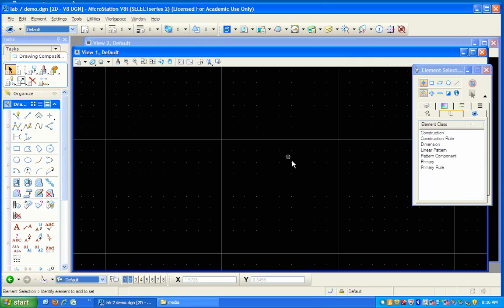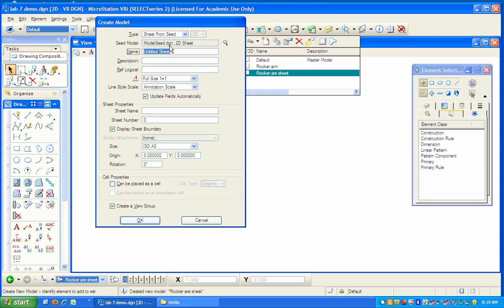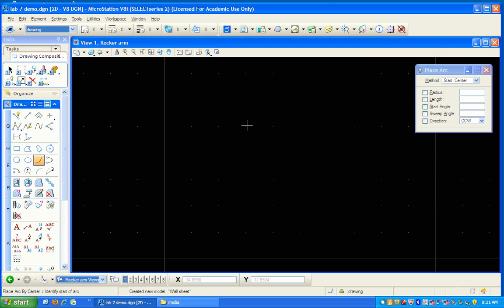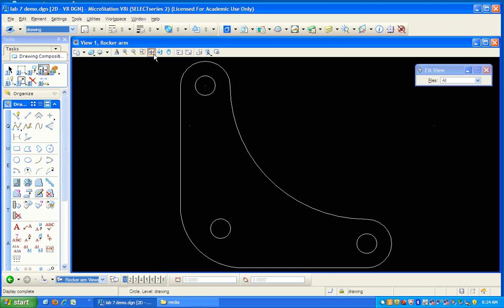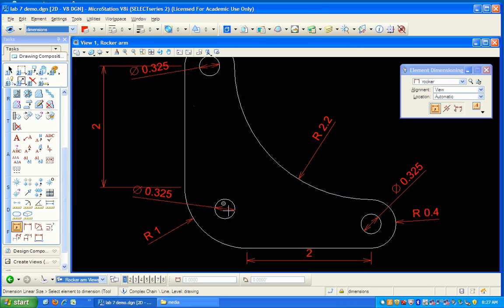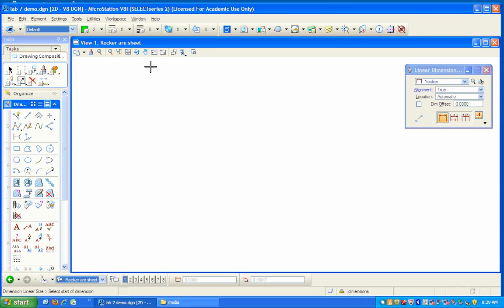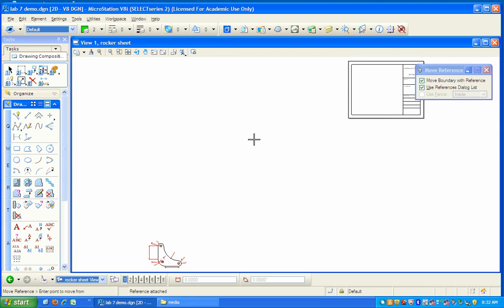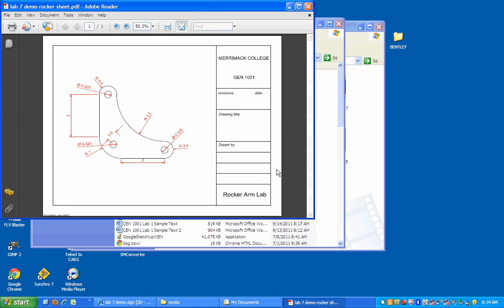CAD Video 9A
Introduction to Engineering - Laboratory 7